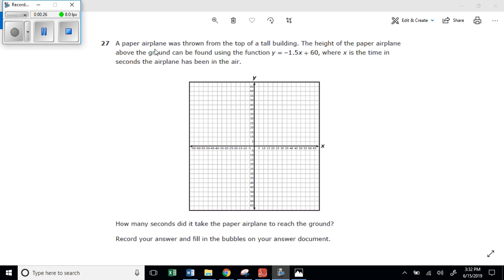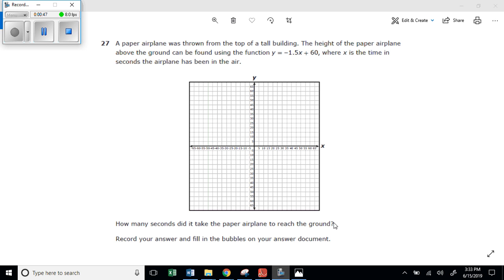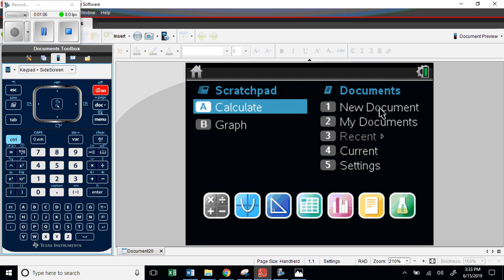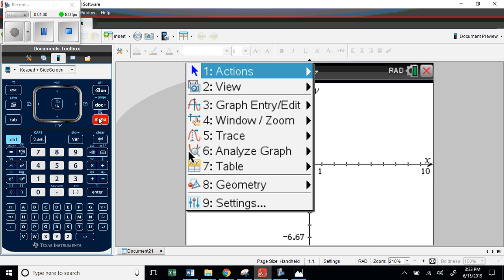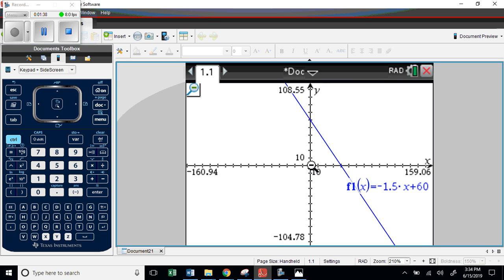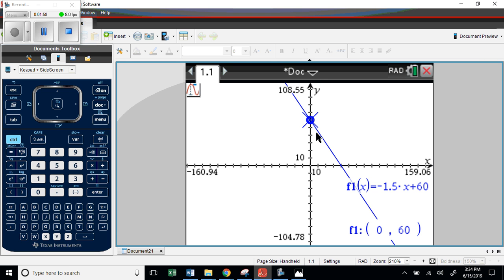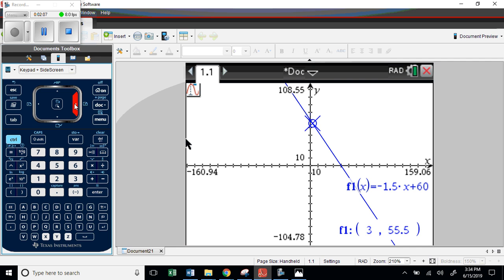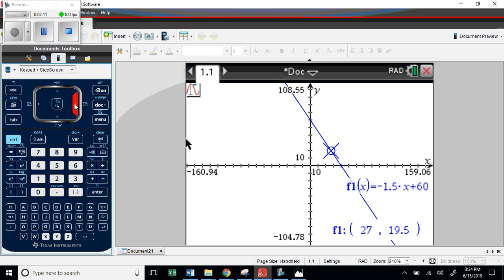Nspire, Solving a Word Problem, Graphing an Equation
DY Gonzalez, Algebra 1